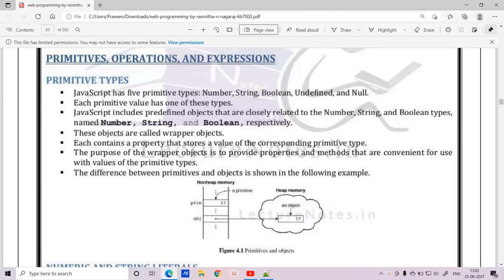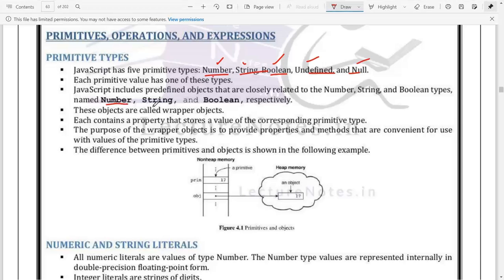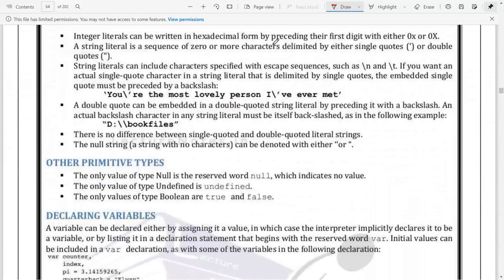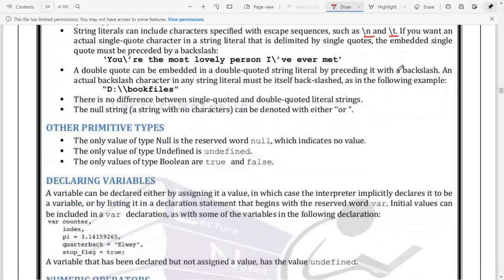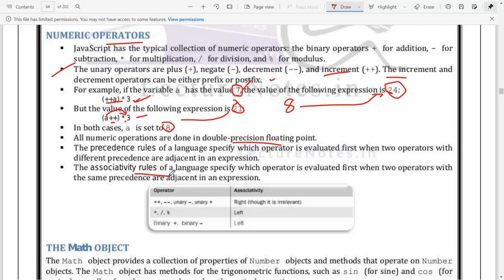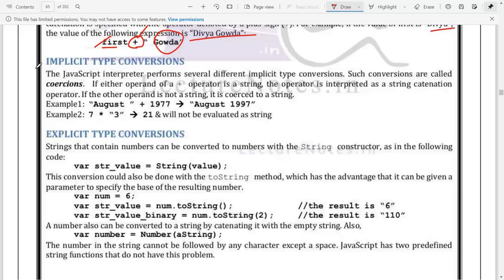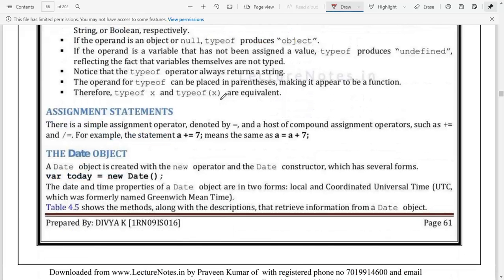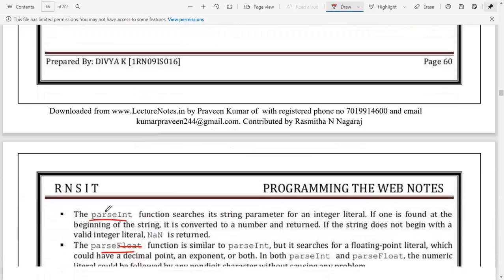Wp Chapter 3 part 4